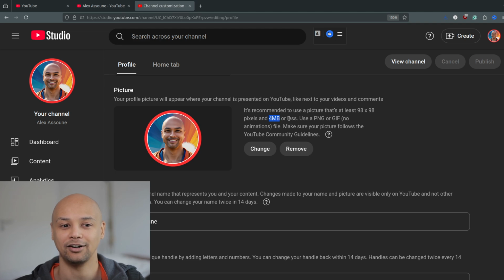FAST + EASY: Change Your YouTube Profile Picture NOW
How To EASILY Change Your Channel Profile Picture - STEP-BY-STEP Guide! Your profile picture is the face of your YouTube channel—make it count! In this video, we’ll show you the quickest and easiest way to change your channel profile picture step by step. Whether you're refreshing your brand or updating your look, this guide makes it simple and stress-free.

Learn how to upload, adjust, and optimize your profile pic so it looks great on every device. Don’t let a boring profile picture hold you back—make your channel shine today! Hit play and update your profile in no time! 🚀✨

Please message me directly via Email if you own the copyright of content showed in this video and would like it to be removed.

The content on this channel is for informational and educational purposes only and does not constitute financial, investment, or legal advice. Always do your own research and consider consulting with a licensed financial advisor, accountant, or legal professional before making any financial decisions. Any opinions expressed here are based on personal experiences and should not be viewed as an endorsement or guarantee of specific outcomes. Investing and financial decisions carry risks, and you should be aware of these before proceeding.